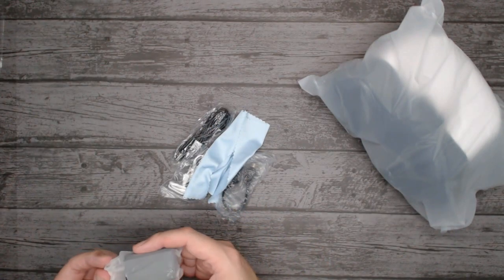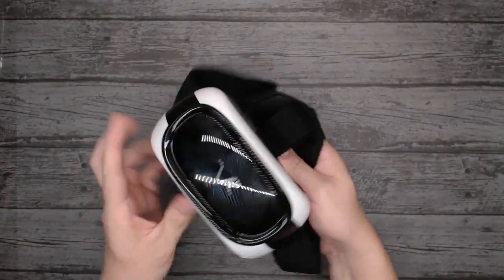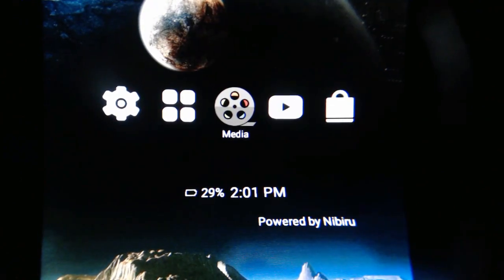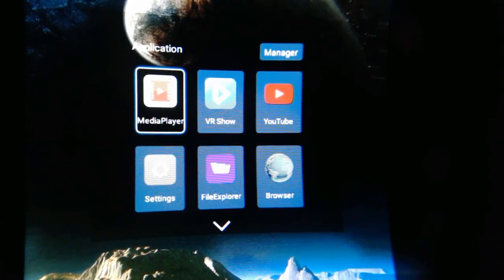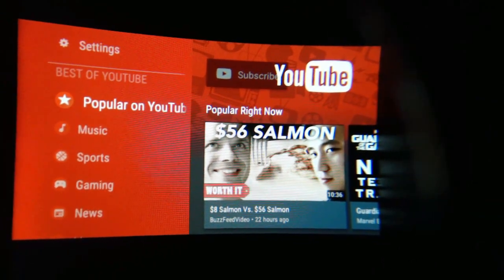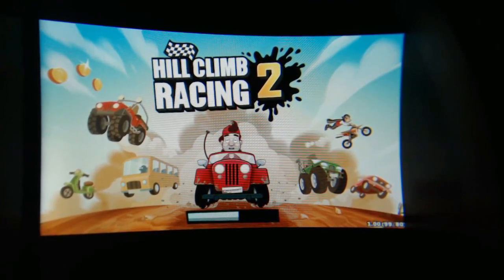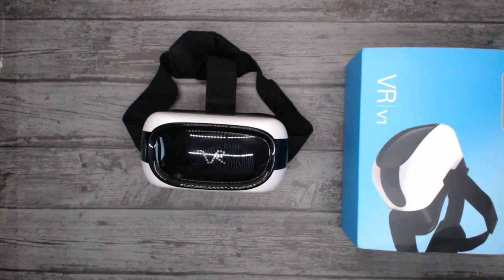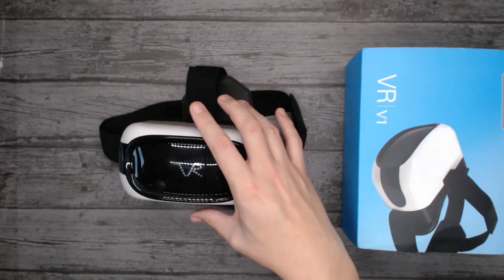The VR Shop - Unboxing & Hands on Review - PIPO VR V1 (All in One)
Also, Check Out Our A-Z of VR Headsets Including Our Top 10 Best
Fancy winning some cool VR tech each and every week?